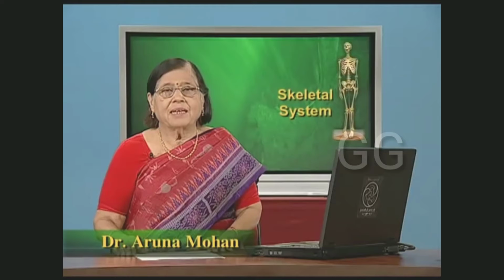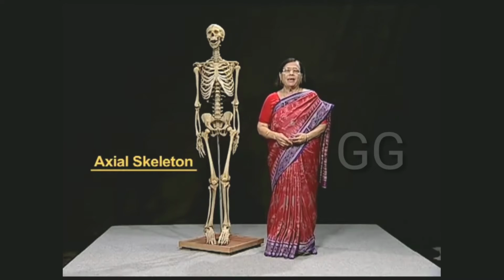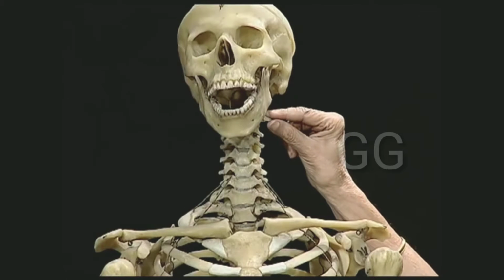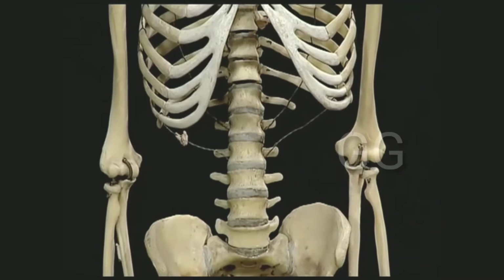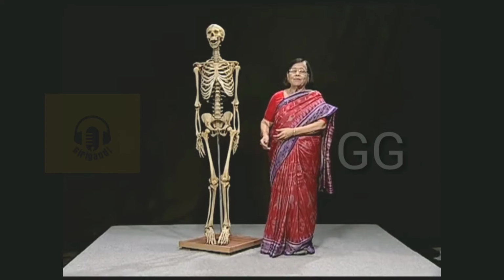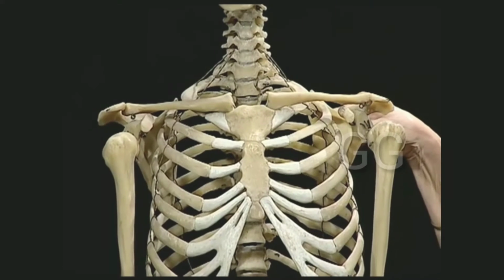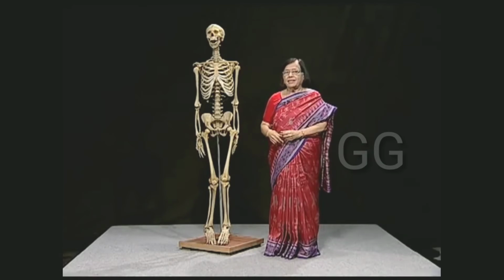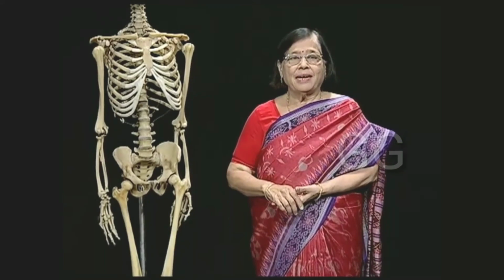Human Skeletal System Everything Is Explained So Nicely Very Use Full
do not own all material we're posting on this channel .If you are a copyright owner and want your work to be removed from our channel PLEASE contact us via email  or leave us a personal message here and we will remove your material right away . PLEASE do not opt for a youtube strike.